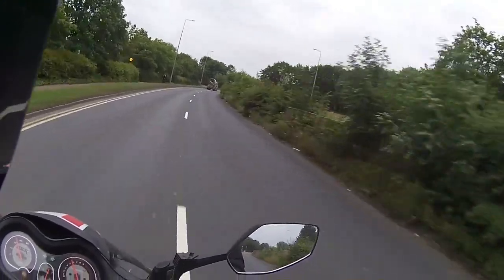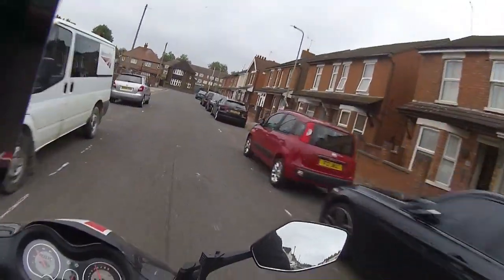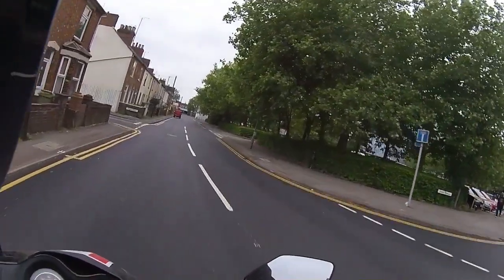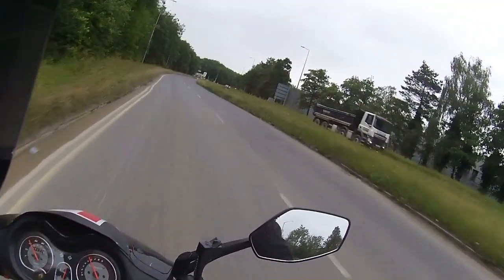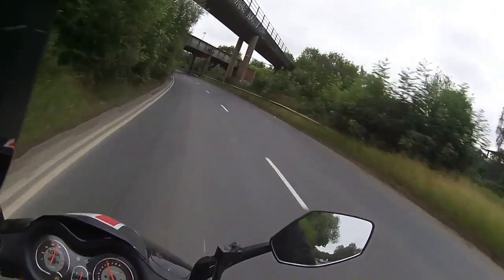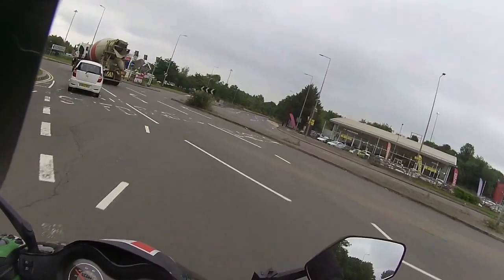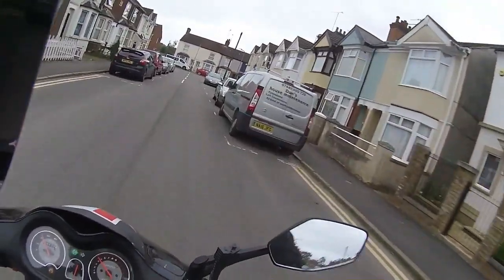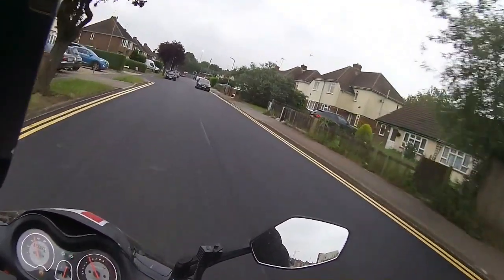Lexmoto Titan Ride Test Fuel Issue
Rev Bomb - Lexmoto Titan Ride Test Fuel Issue

@The Basic Bikers @Hollarmoto @Itchy Boots  @ALCHEMOTO @Hellson2wheels @Chopperfett @Baggers and Brews
@Jeffers72 @Setzerpendence @Ty From Tenessee
@Larry 68 HD, @Two Wheels Down